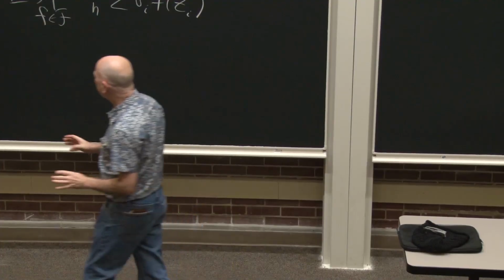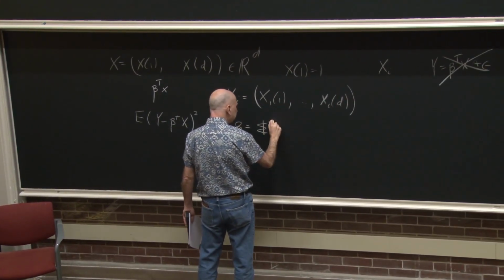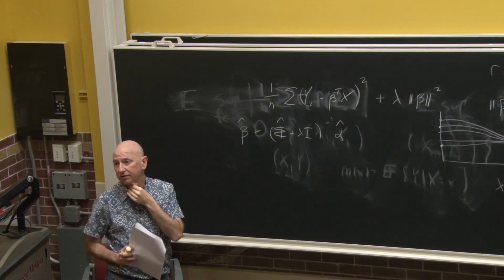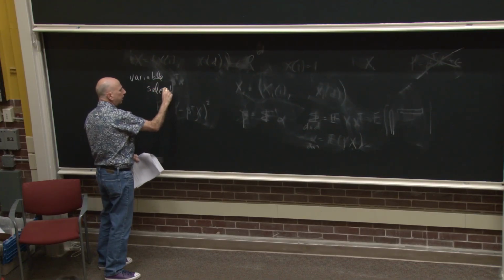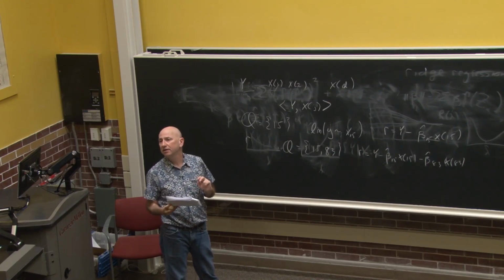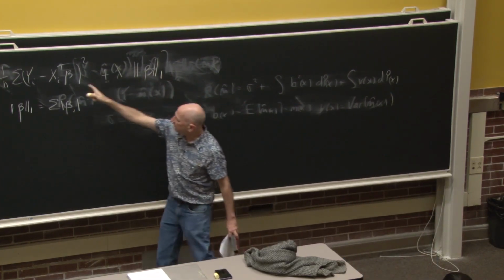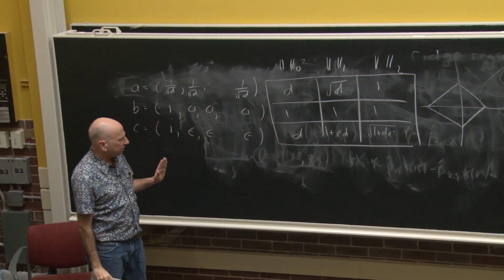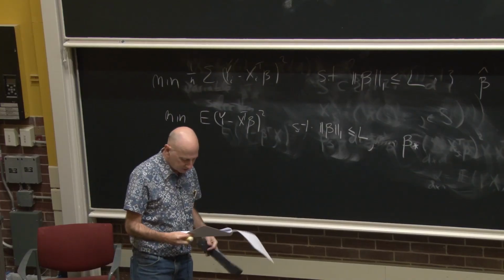Lecture 04 Concentration of Measure